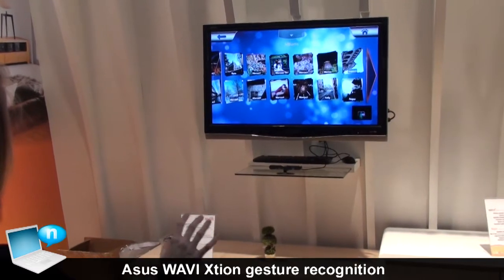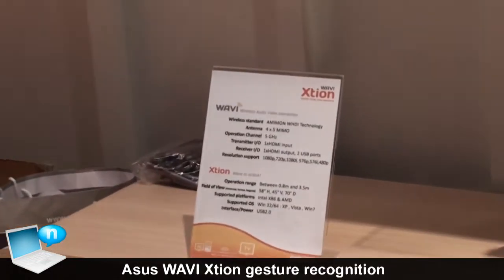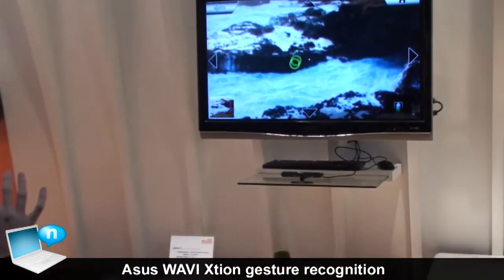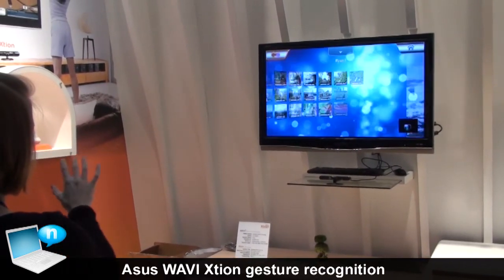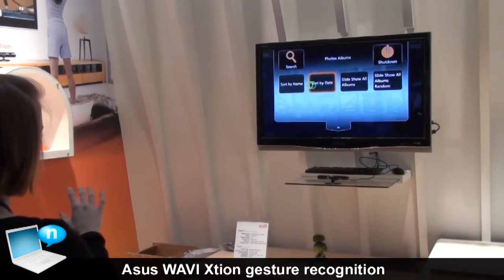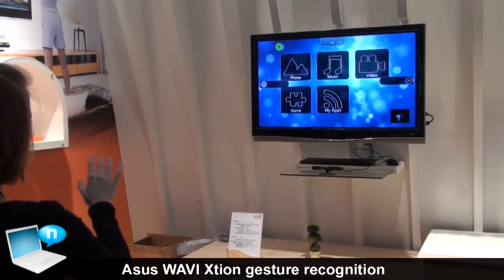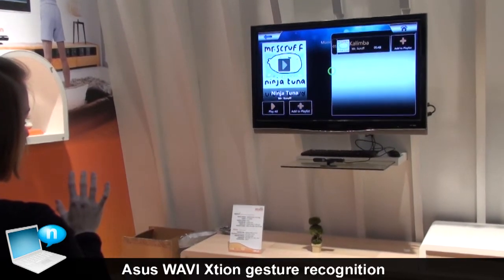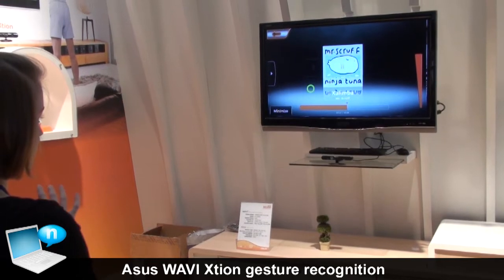Asus Wavi Xtion: Kinect per PC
Asus WAVI Xtion è un device che permette di interagire con il PC tramite movimenti del corpo come accade su Xbox con Kinect.